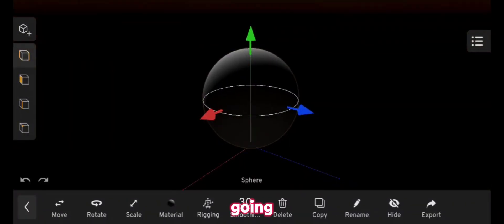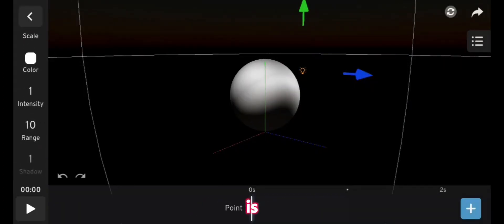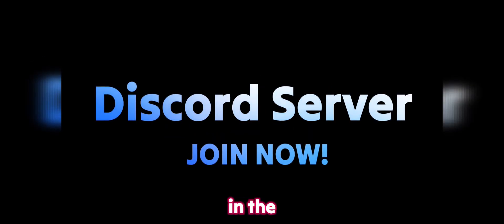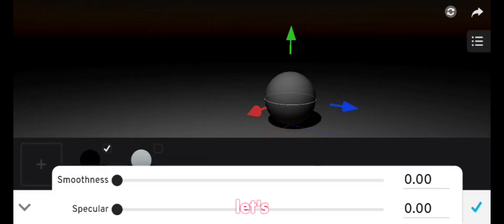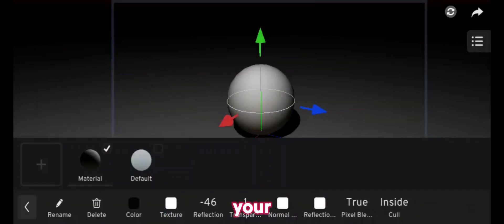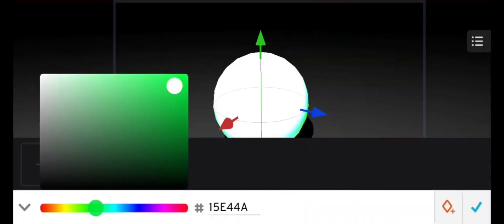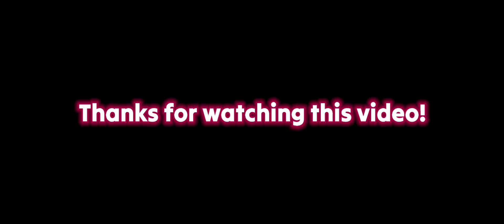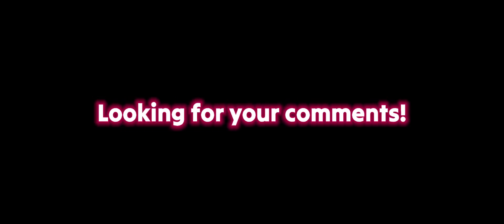Why Prisma3D New Audio Feature Matters | Prisma3D New Update 3.0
JOIN NOW:
SPECIAL THANKS TO @cochu444yt FOR CREATING THIS SERVER!